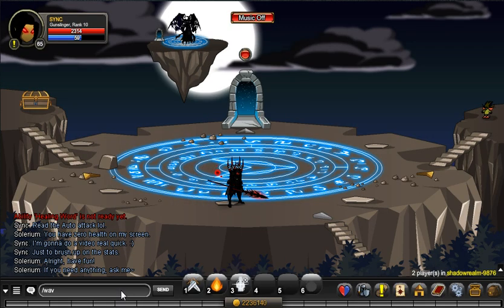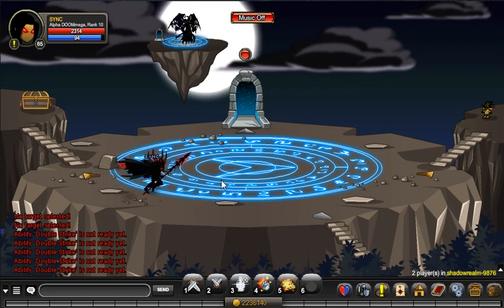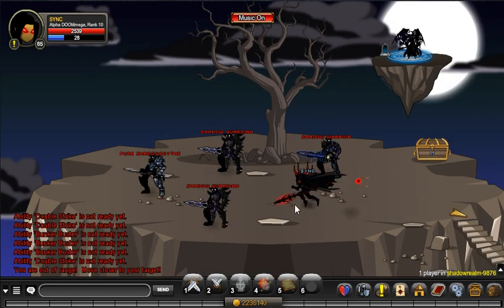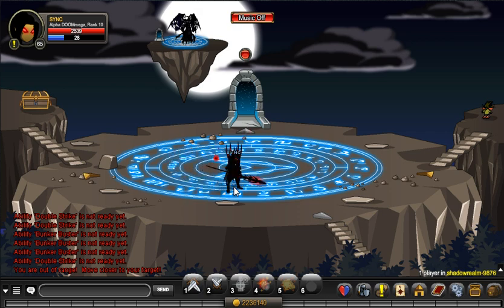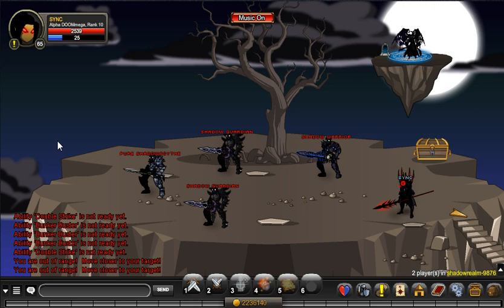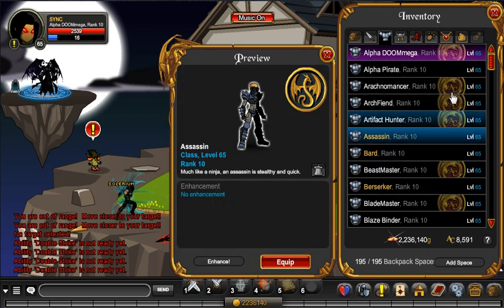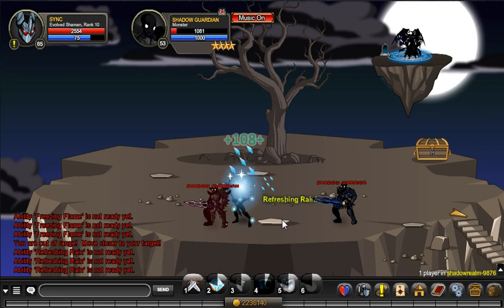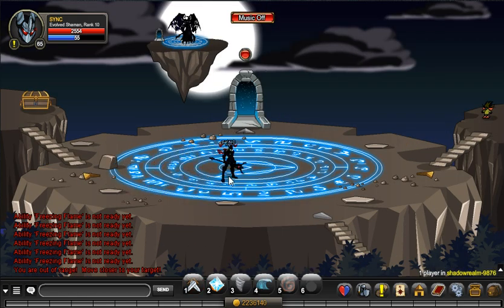~AQW~ Combat Test PTR Stats and Enhancement Tutorial! (Server Rewrite 2015)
This is a detailed explanation on the Stats and Enchantments coming in the 2015 Server Rewrite!